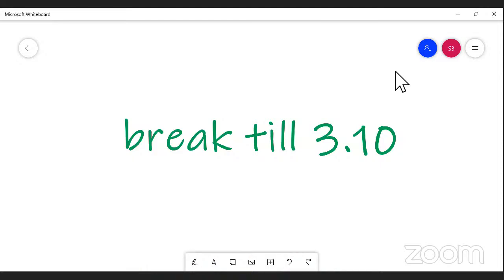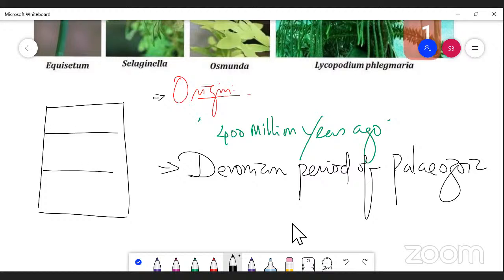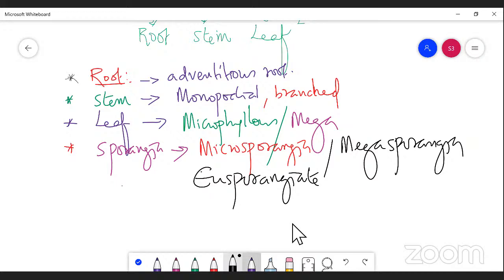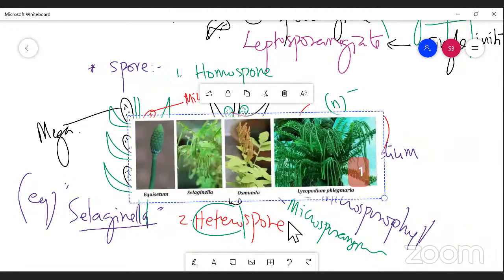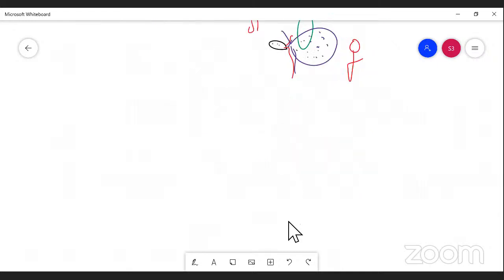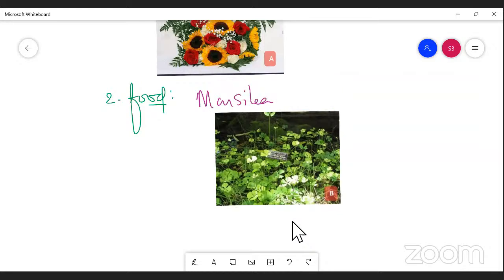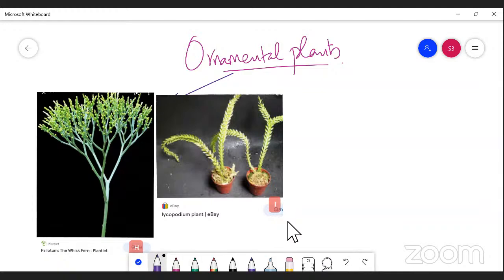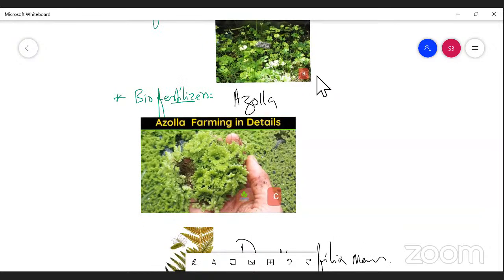XI BIO BOTANY / GENERAL CHARACTERS OF PTERIDOPHYTE